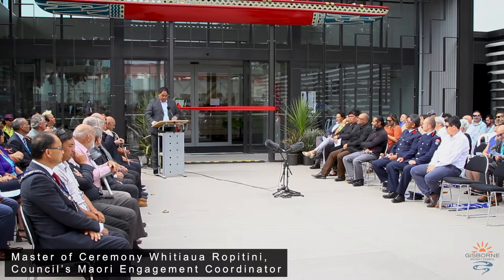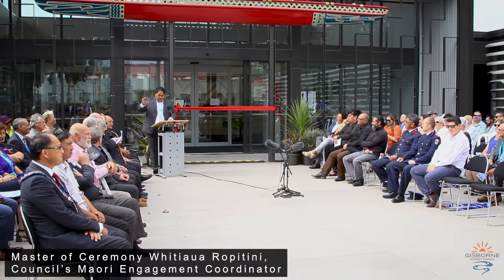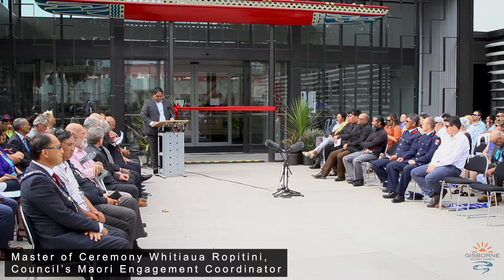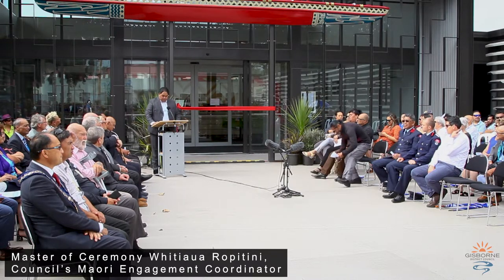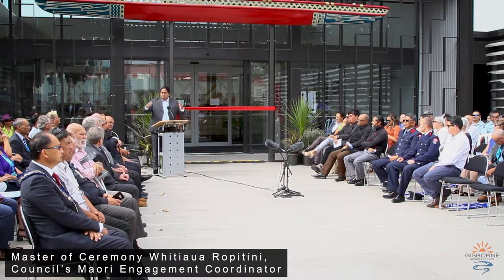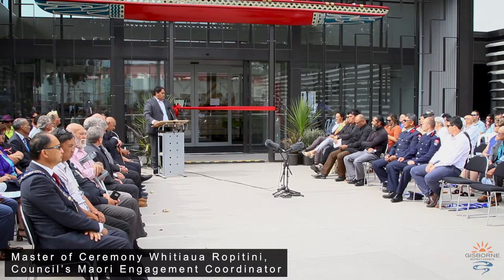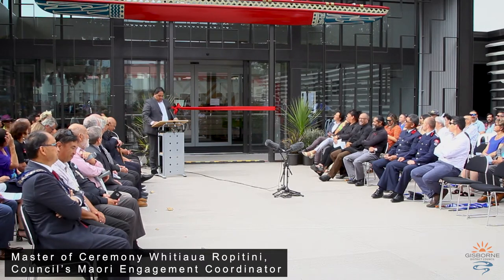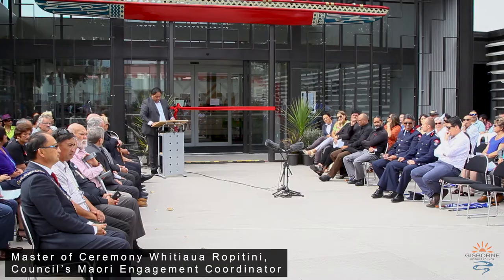Opening of Gisborne District Council's Admin Centre. Awarua.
Monday 15 January 2018
Master of Ceremony Whitiaua Ropitini, Council’s Maori Engagement Coordinator at the official opening of Gisborne District Council's admin centre - Awarua.